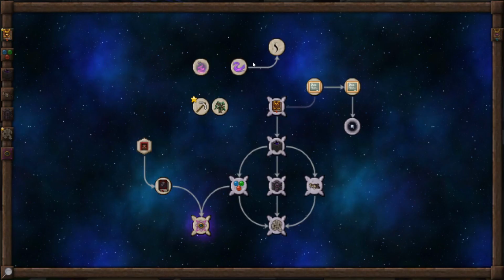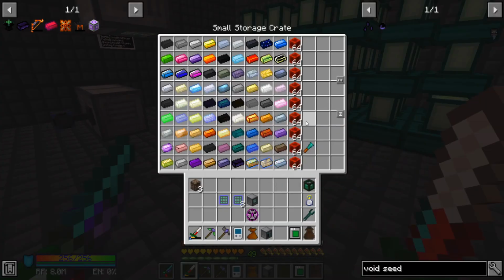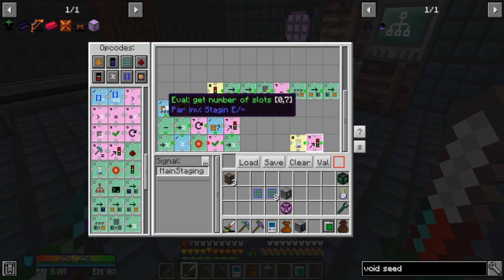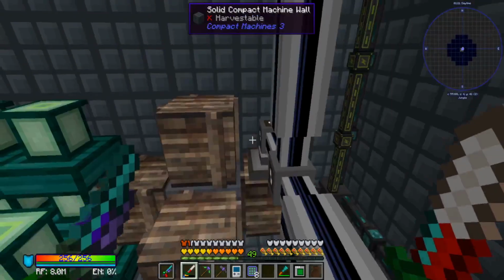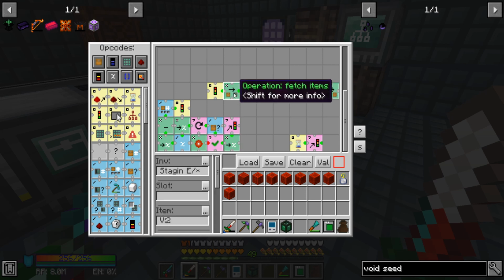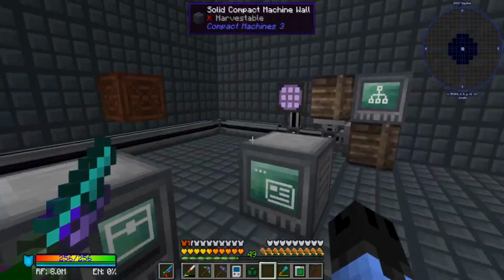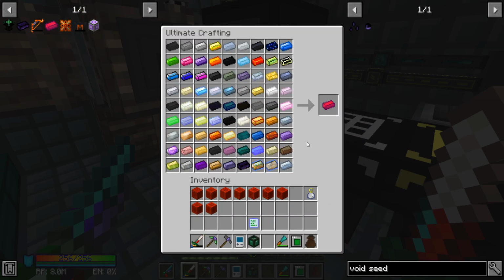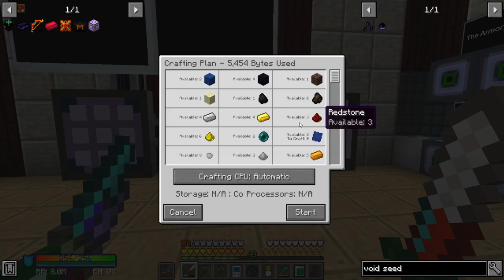Enigmatica 2 Expert Skyblock 20 - The Ultimate Ingot!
Today we set up the automation for crafting the Ultimate Ingot on demand!

MODPACK INFORMATION:
Platform: Twitch
Title: Enigmatica 2 Expert Skyblock
Pack Version: 1.35
Author: Discomanco
Minecraft Version: 1.12.2